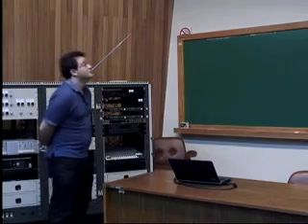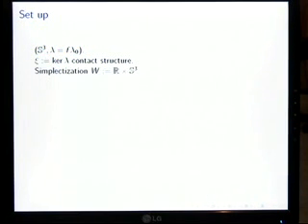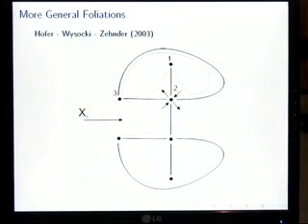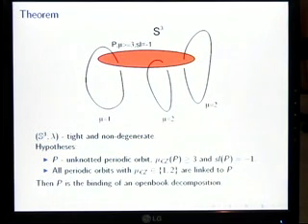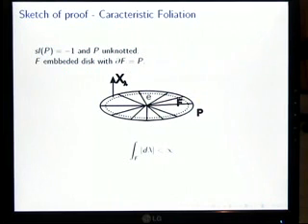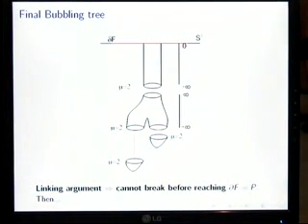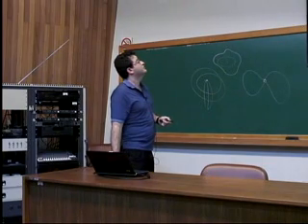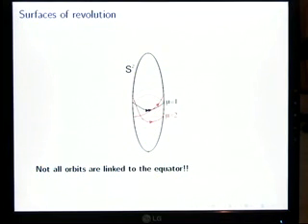Workshop on Conservative Dynamics and Symplectic Geometry - Salomão - Palestra 04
Speaker: Salomão - Palestra 04